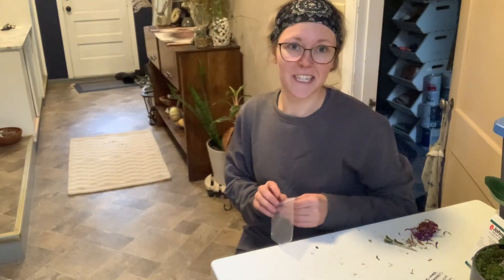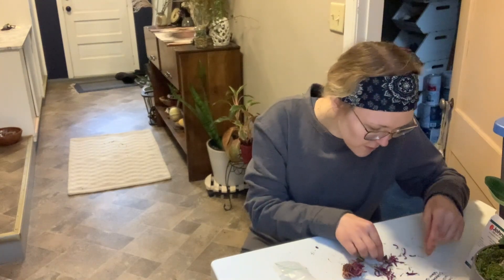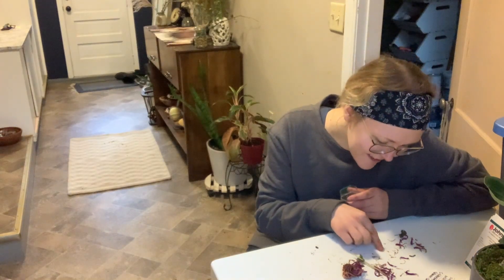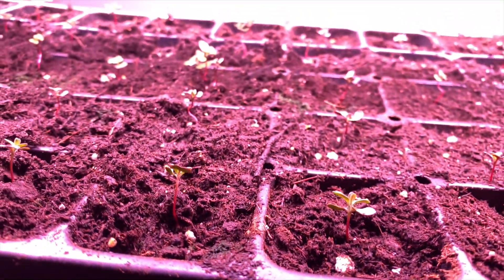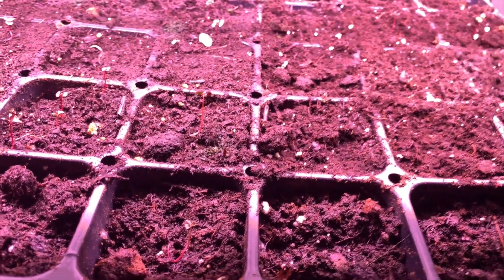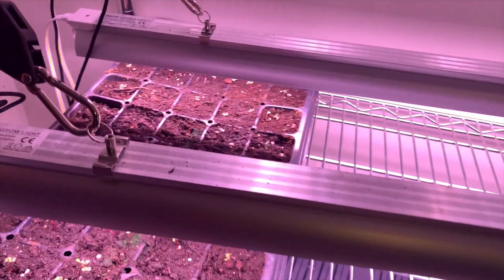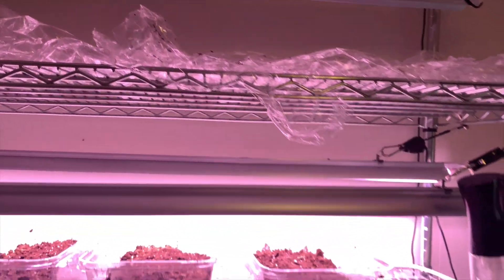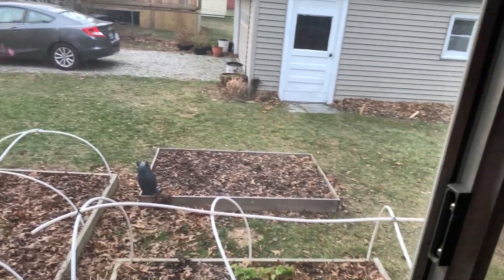Saving Zinnia Seeds, Eucalyptus Update, Expanding the Garden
This video is about Saving Zinnia Seeds, Eucalyptus Update, Expanding the Garden